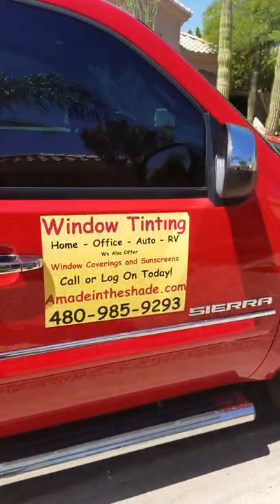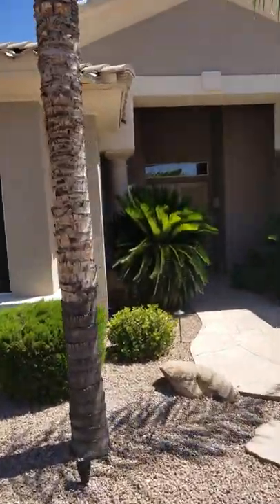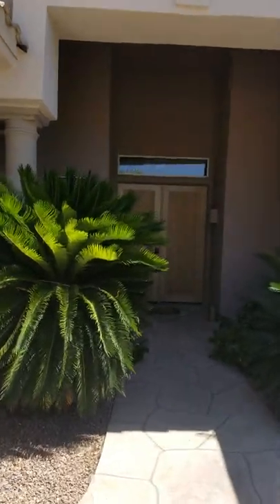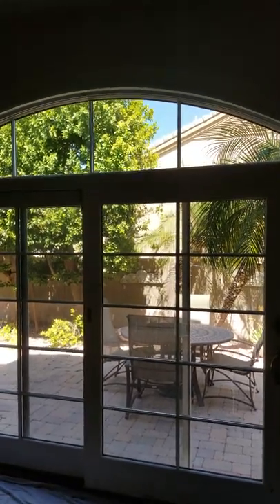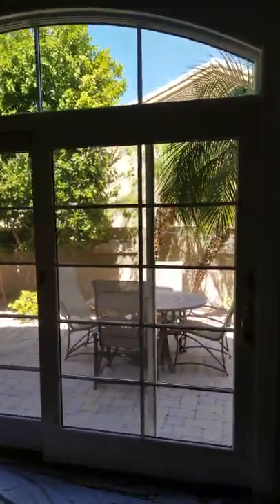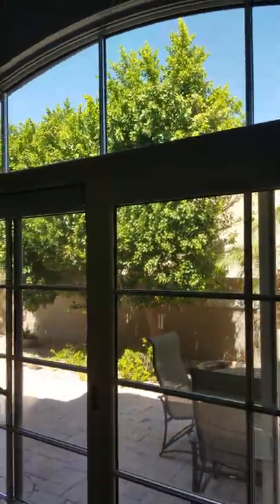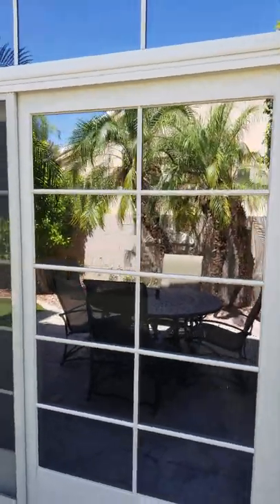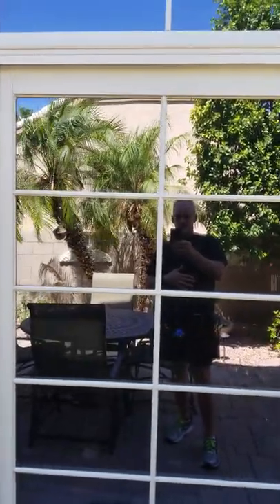VKool Window Tint-Film on Scottsdale AZ Home.